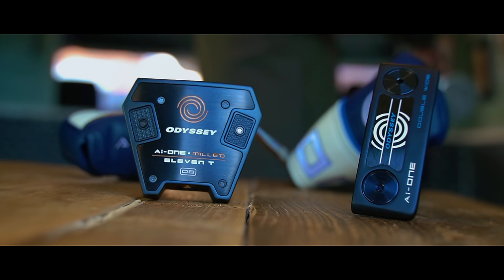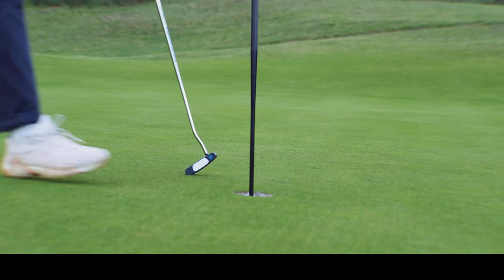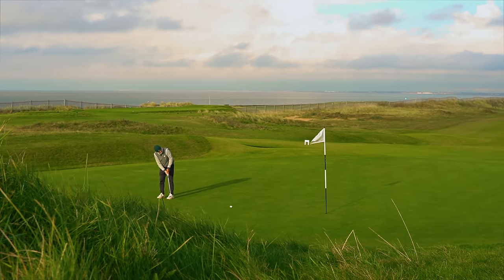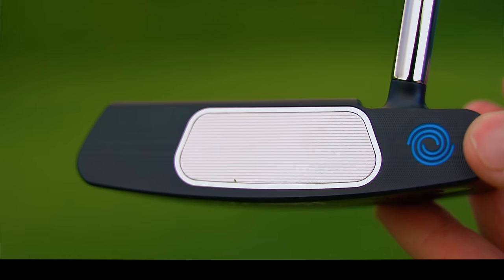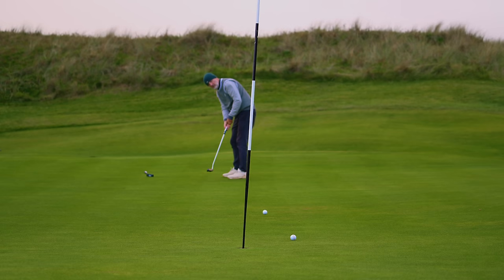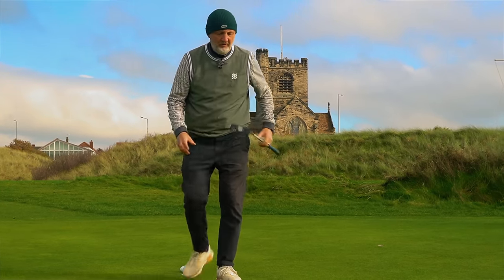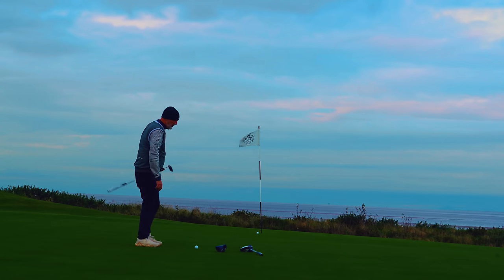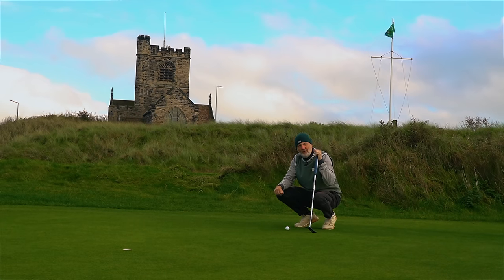Testing the Callaway AI One White Hot & Milled face putters on course.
The new line up of Callaway AI One putters this video includes the AI One white hot and the AI One Milled face putters tested on course at Wallasey Golf Club